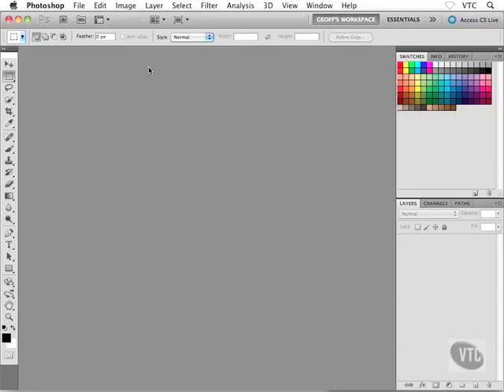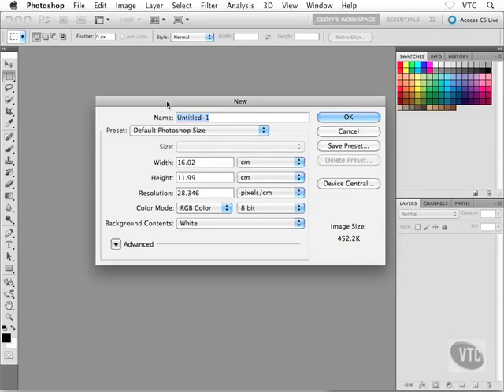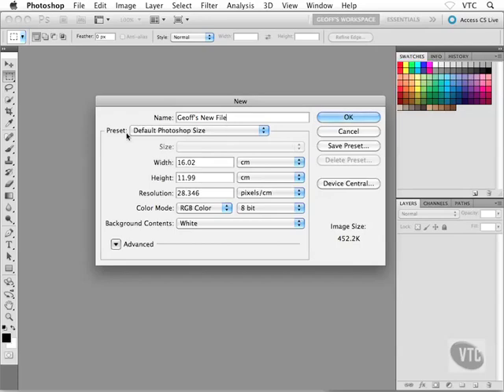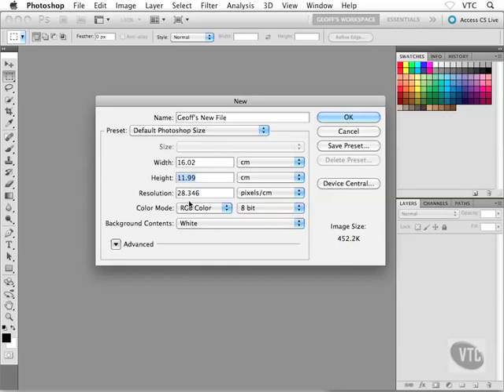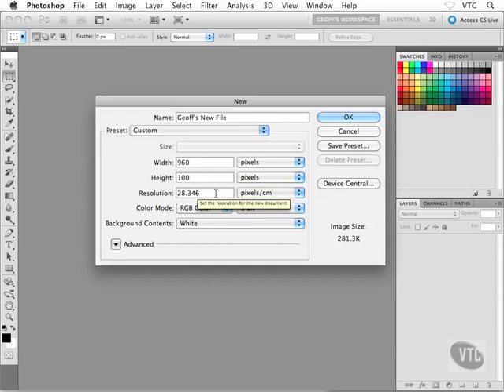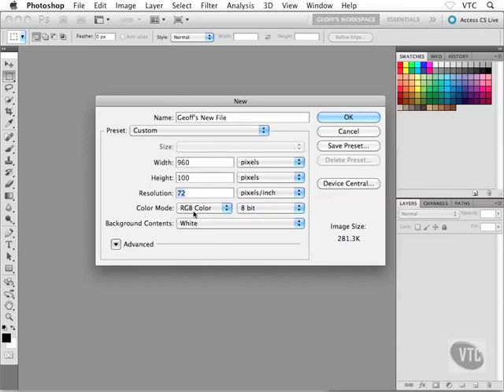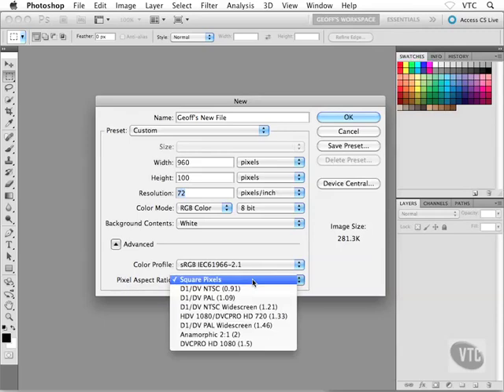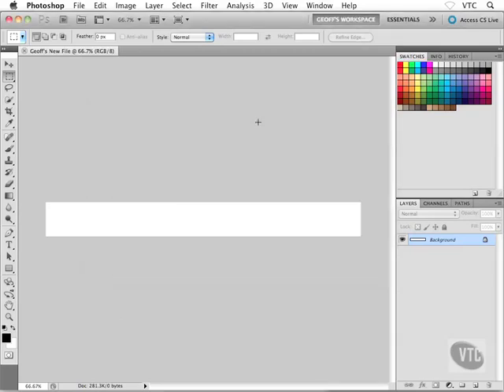0205 Creating New Documents